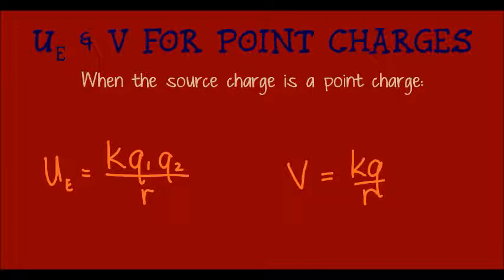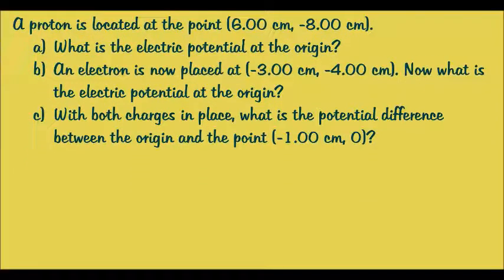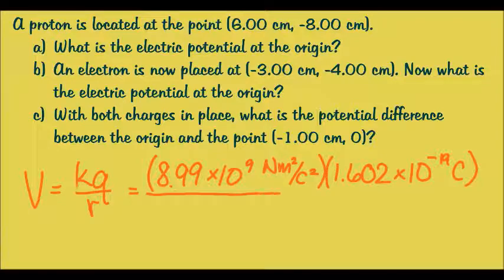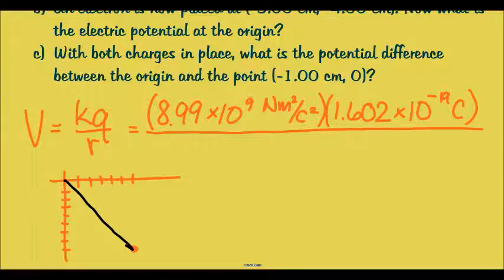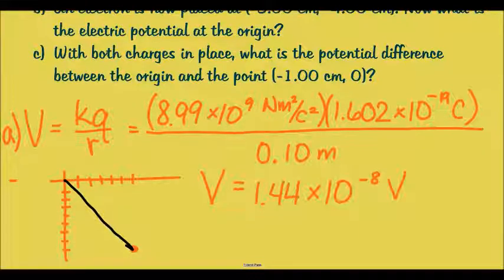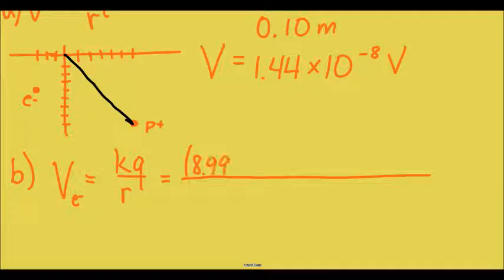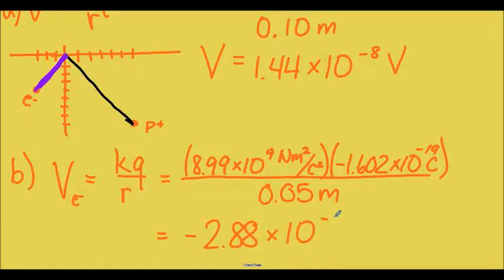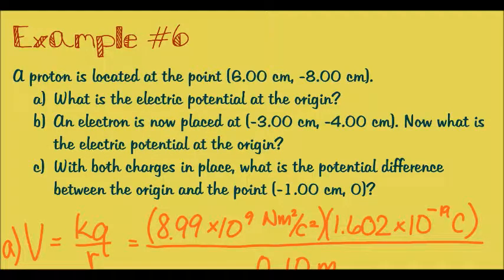Electric Potential and Electric Potential Energy for Point Charges